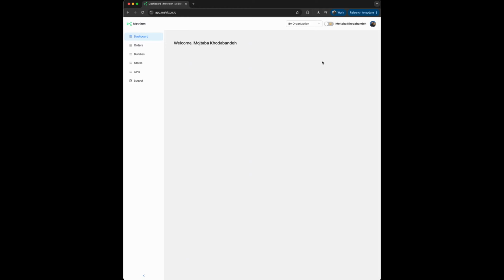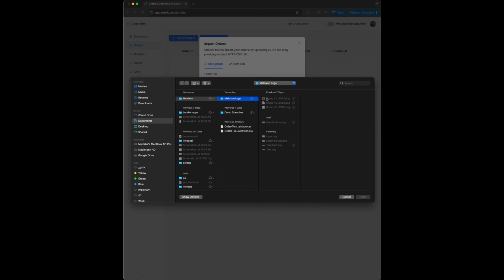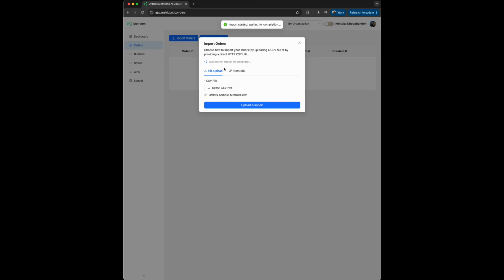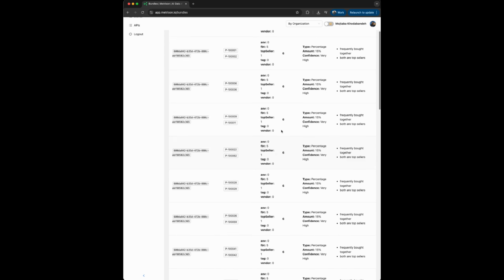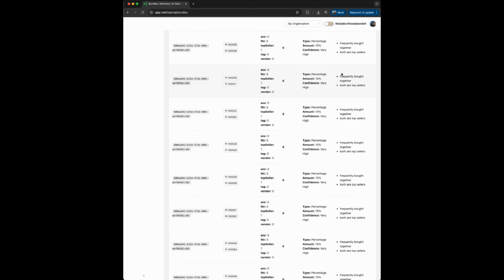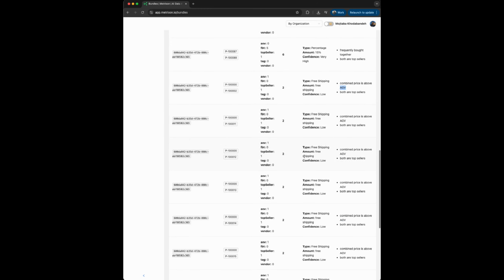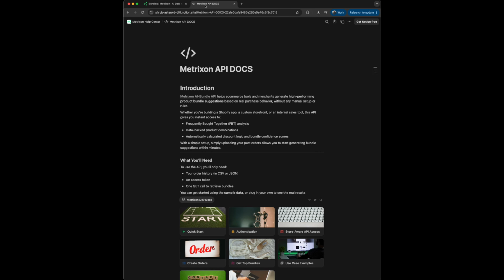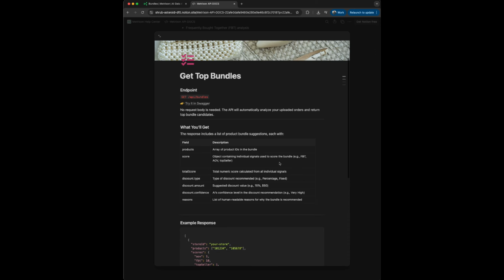AI-Powered Product Bundling for Shopify and eCommerce – Metrixon Intro Guide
Unlock the power of AI-driven product bundling with Metrixon.
In this short video, you’ll see how Metrixon helps merchants and app developers increase Average Order Value (AOV) by discovering high-performing product bundles based on real order data.

What you’ll learn:
 • How to upload your orders via CSV
 • How to view top AI-recommended product bundles
 • How to understand each bundle’s score, discount suggestion, and reason
 • How to use the Metrixon API for full integration into your app or custom store

Whether you’re a Shopify merchant or building your own storefront, Metrixon gives you the insights and tools to bundle smarter, faster.

Have questions or feedback? We’d love to hear from you.